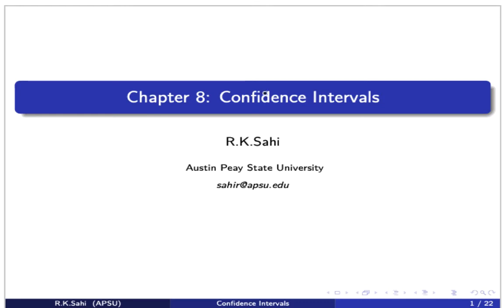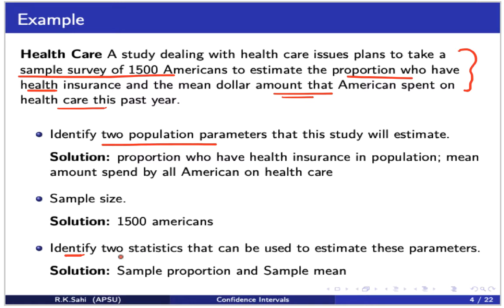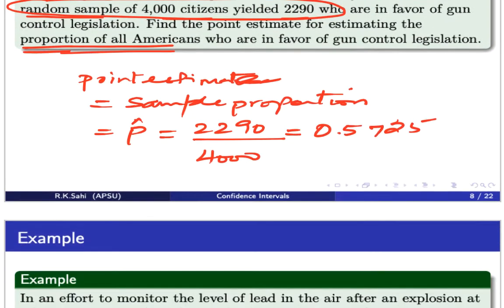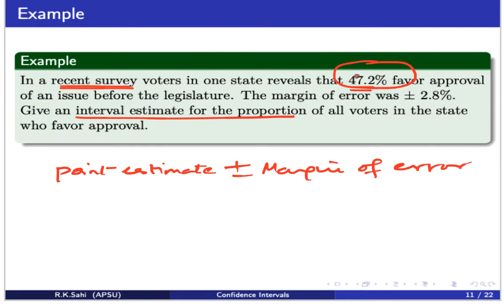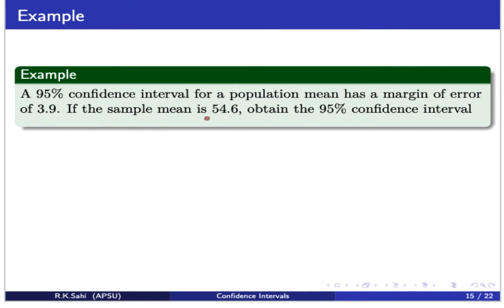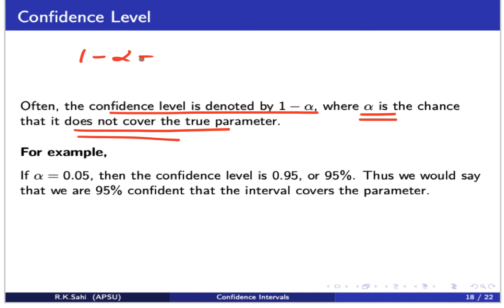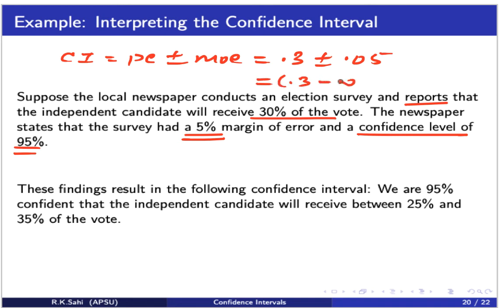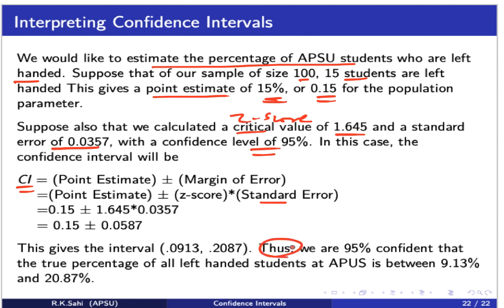Math1530 Ch8 Part1 Point-Interval Estimates